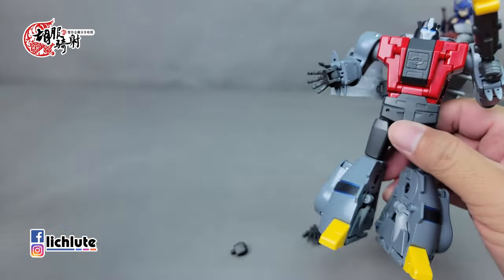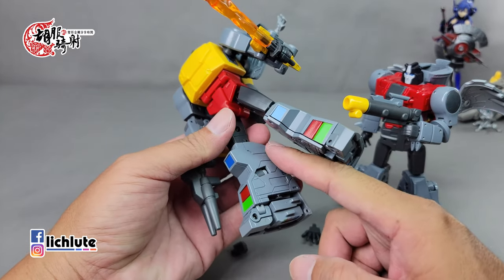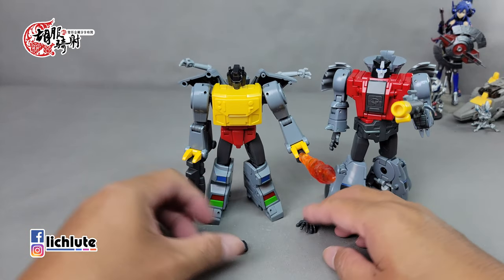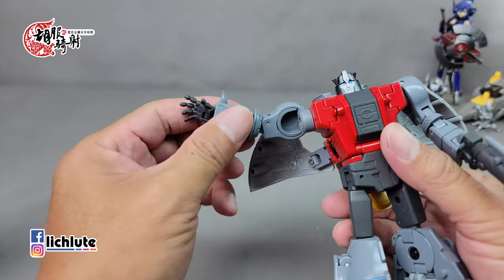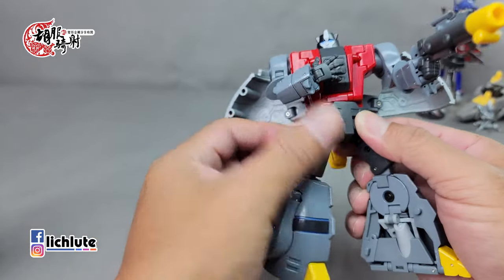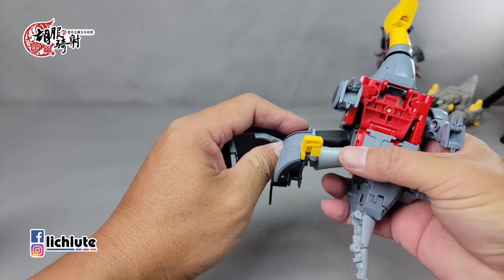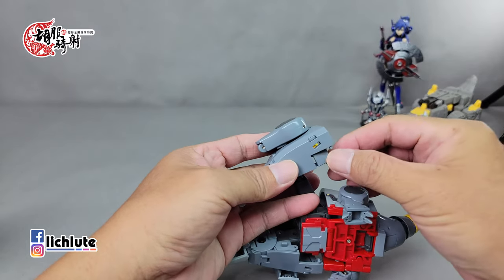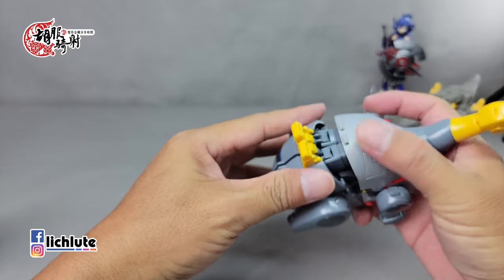胡服騎射的變形金剛分享時間 1682集 NA 恐龍小隊 淤泥 雷龍 NA Newage H56 Rhedosautus Sludge